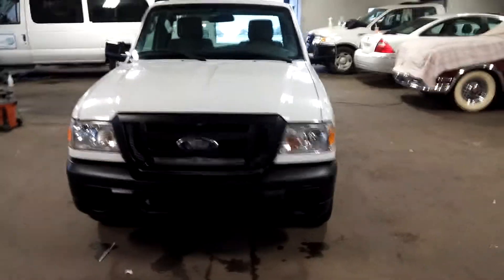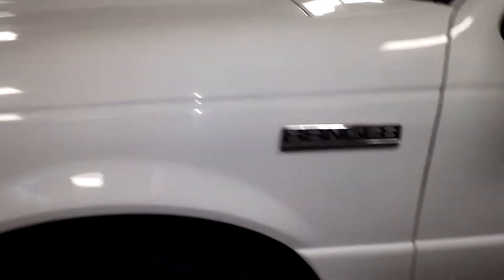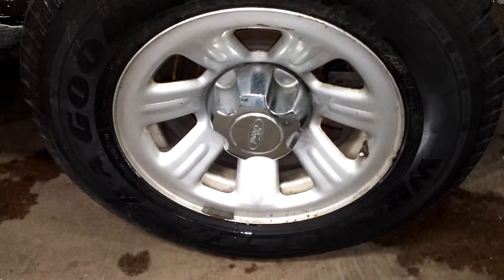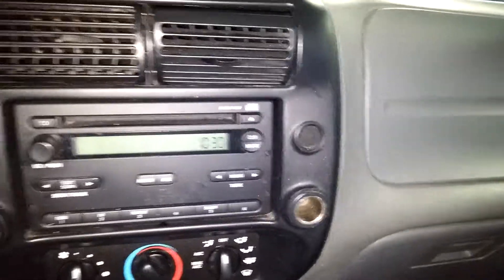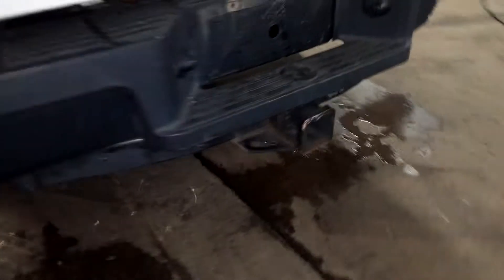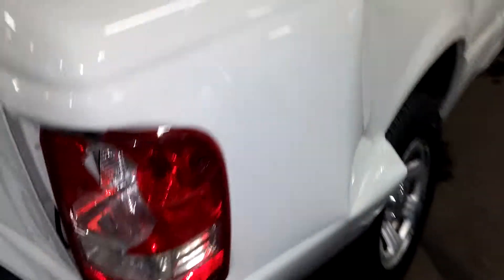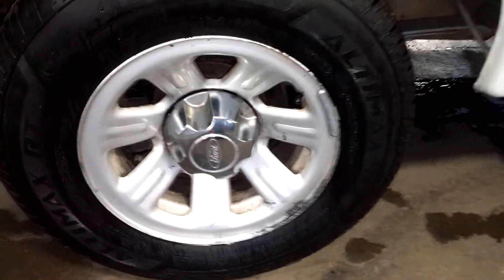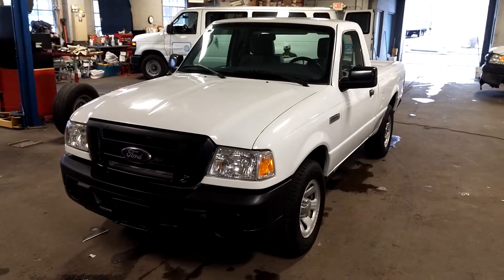2010 FORD RANGER XL